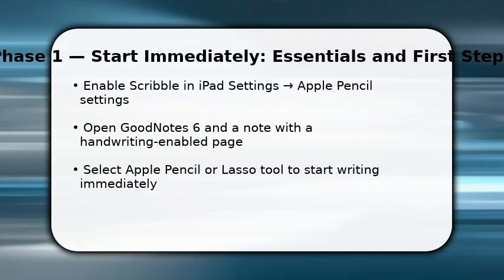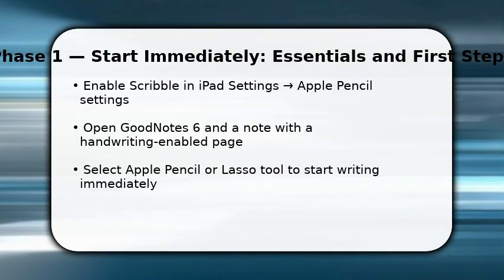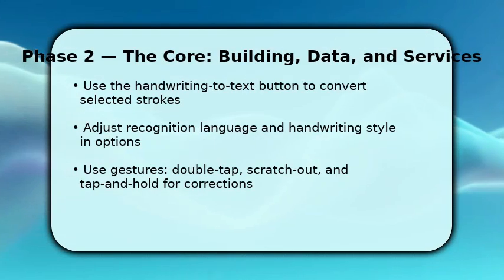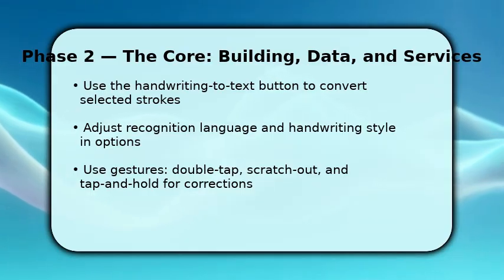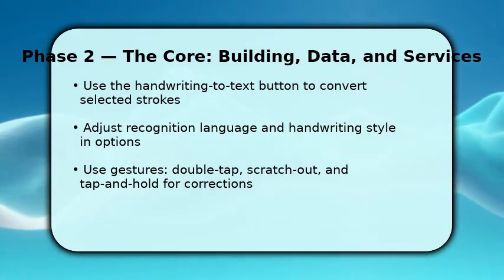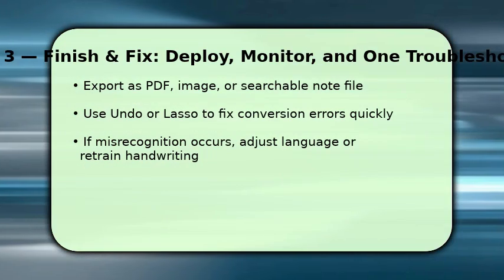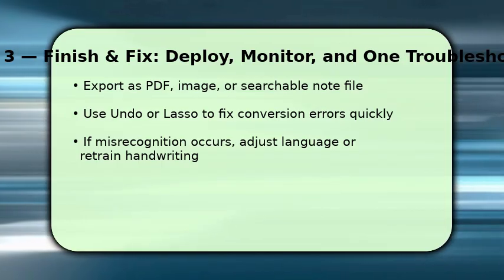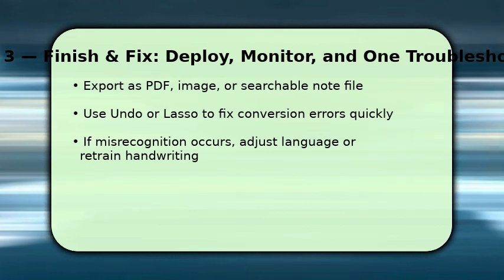How to Use Scribble in Goodnotes 6 - Full Guide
How to Use Scribble in Goodnotes 6 - Full Guide | 🔒 Surfshark VPN Deal — Stay private and secure. $1.99/mo + 3 Months Free ▸

Discover the art of using scribble in GoodNotes 6 for creative note-taking and organization. This comprehensive guide walks you through each step, from basic usage to advanced techniques.

GoodNotes, scribble feature, note taking tutorial, organize notes with scribble in GoodNotes 6, creative note-taking